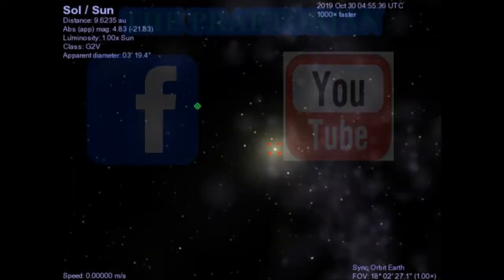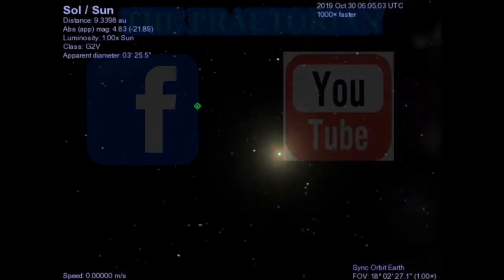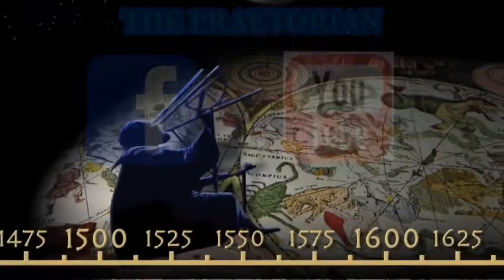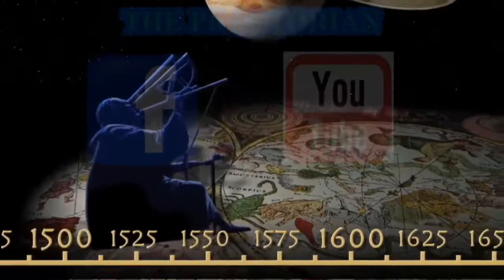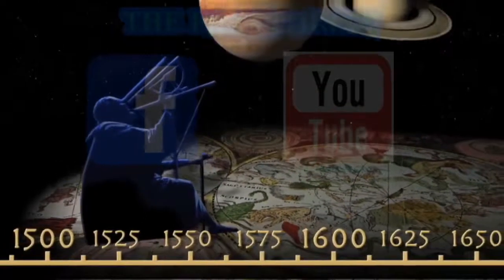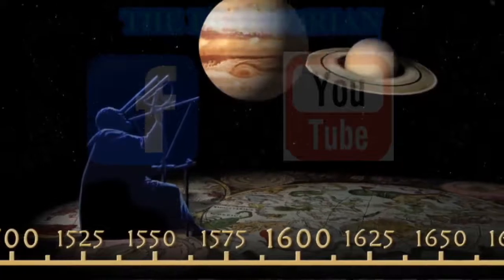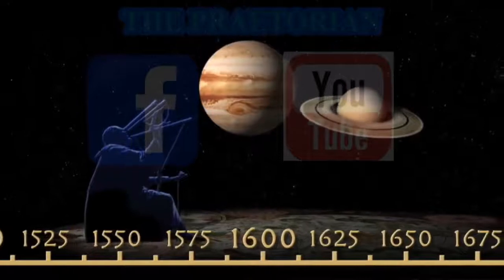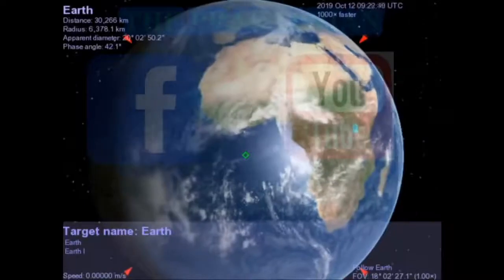Celestial Coordinate System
We will be streaming videos pertaining to Astronomy, Space, the Cosmos, Galaxy, Universe, and the Moon, Science and History (everything Historic,, or just Vintage. We will still be streaming about Historical Politics too.